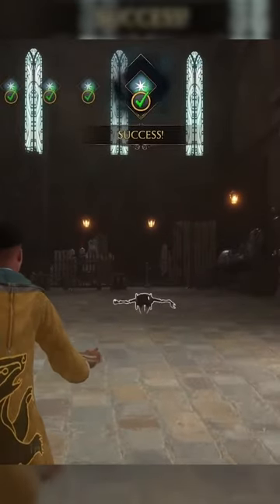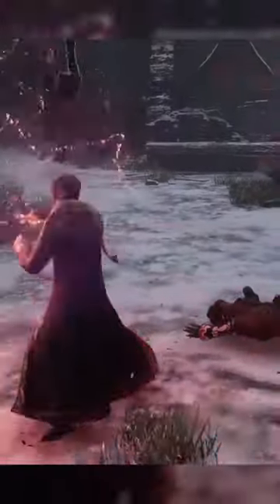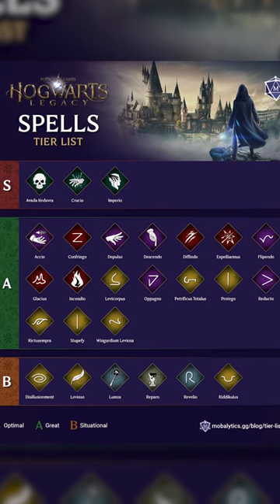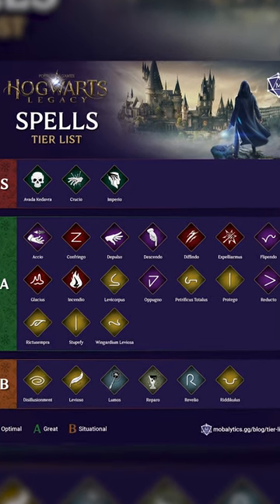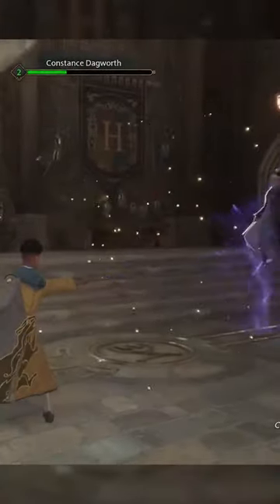Hogwarts Legacy Facts Pt. 6 | The Leaderboard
ChannelFrederator: @ChannelFrederator
Cartoon Hangover: @CartoonHangover
Get In The Robot: @GetInTheRobot
Cinematica: @StanLeeUniverse

Producer: @AmagiPublishing (@TheAmagiYT)
Narrator: @Keegan Hughes
Writer: @Keegan Hughes
Editor: @Imubi5